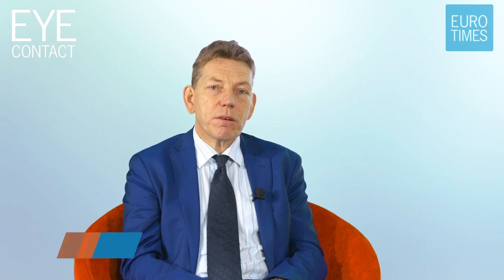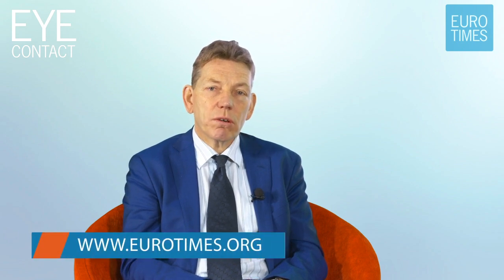EUROTIMES EYE CONTACT: Advanced Femtosecond Technology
Thomas Kohnen talks to Yehia Salah about advanced femtosecond laser technology for ophthalmic surgeons.

The 'ESCRS Education Portal' brings together all of the ESCRS's online education resources and provides multiple learning opportunities for ophthalmologists all year round. Discover more